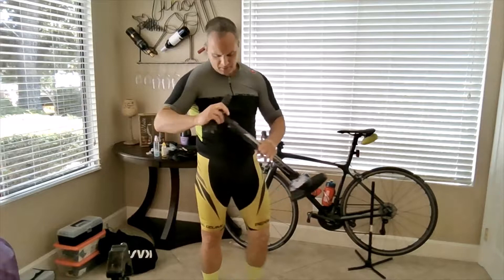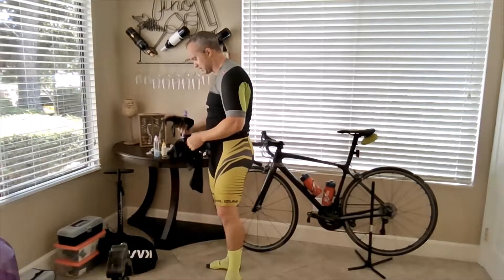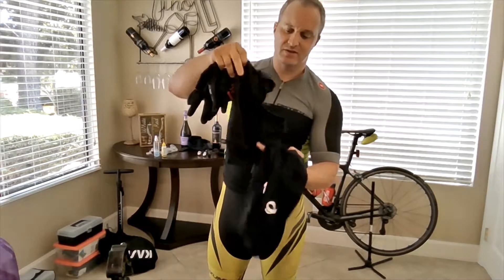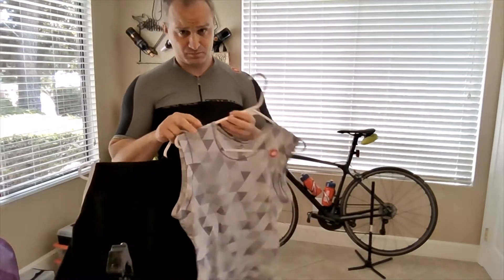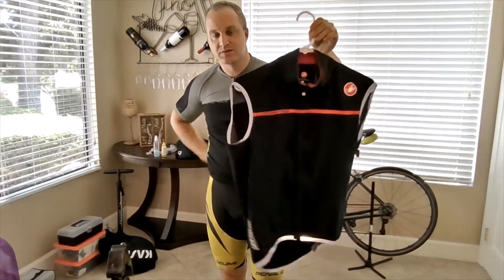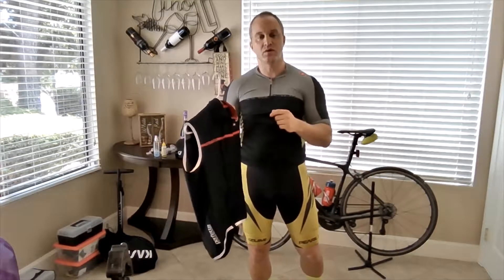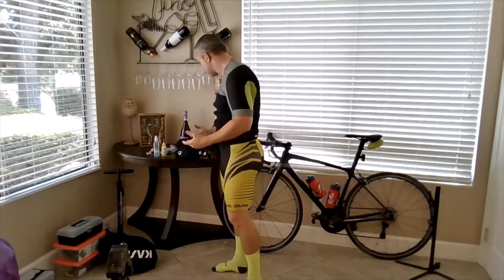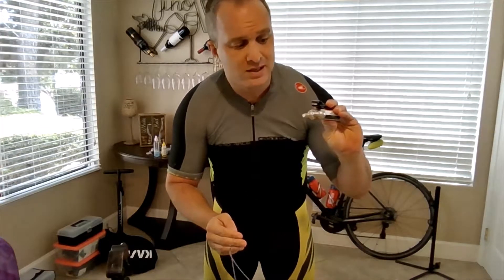5 Simple Tips to Get Out Riding Faster- BikeDeals.net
Here are my 5 simple tips to be a little more organized with all the gear that is needed to ride your bike. Time getting ready, is not time training. Free yourself mentally from the mountains of gear and steps, and get out cycling.